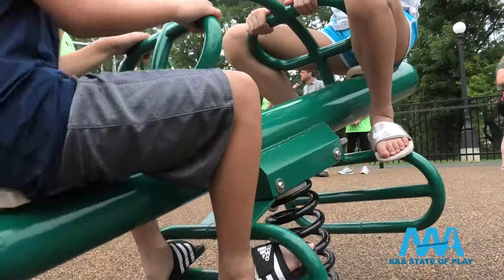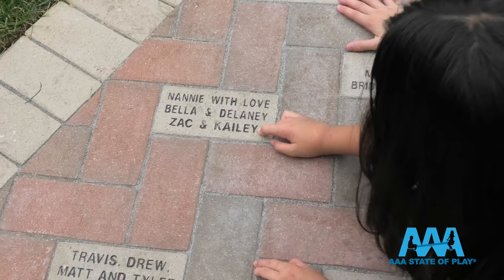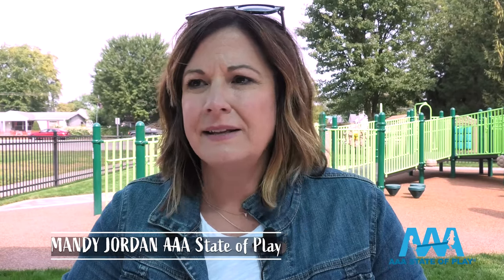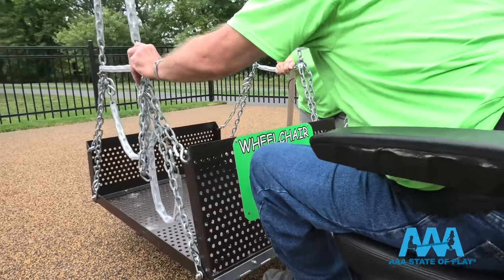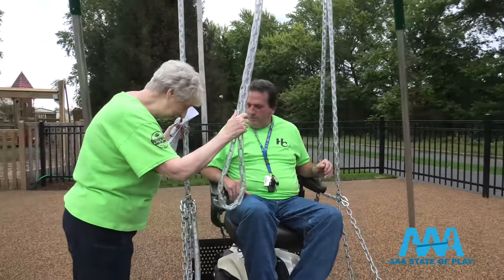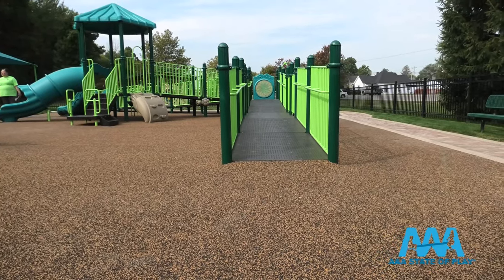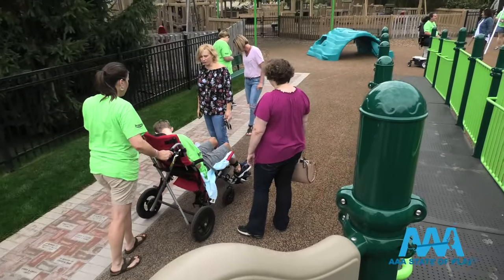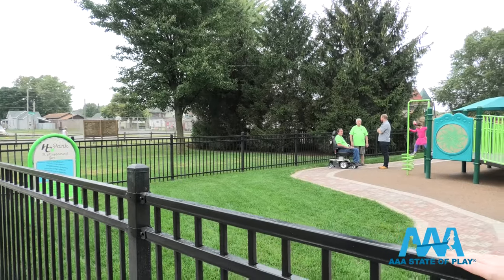5 Genius Ways to Make Playgrounds More Inclusive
Designing an ADA accessible playground can bring a community together. In this video, we take you through five ways that you can make your playground a place for everyone to play.